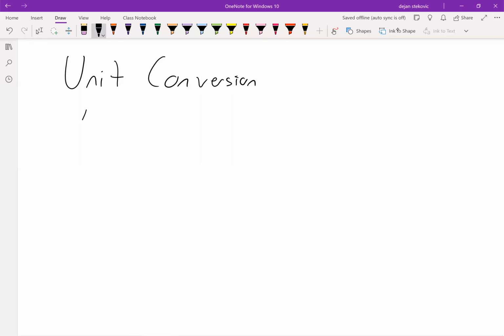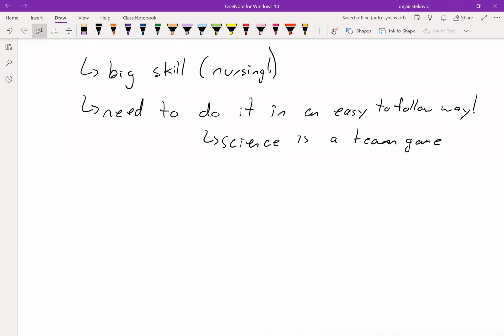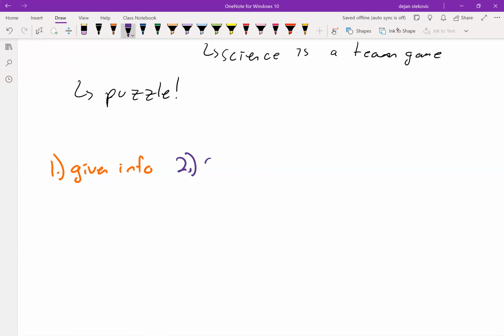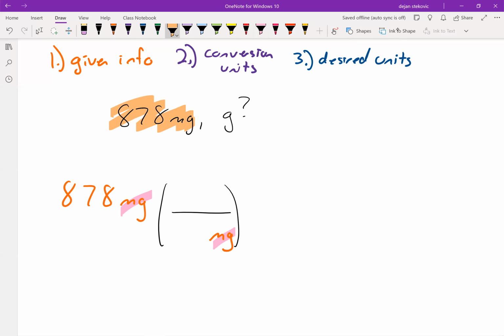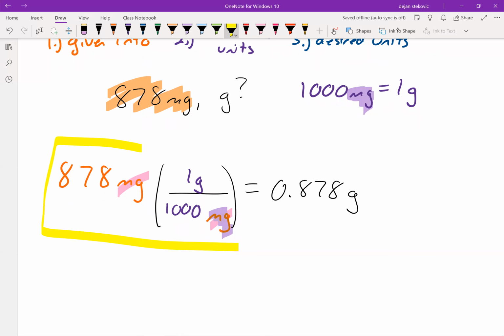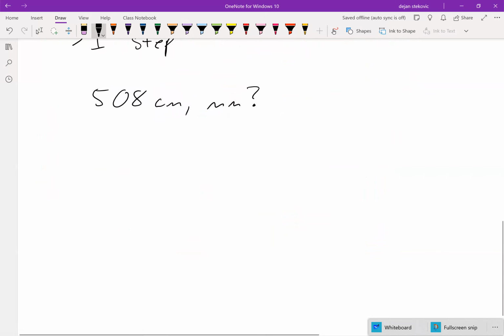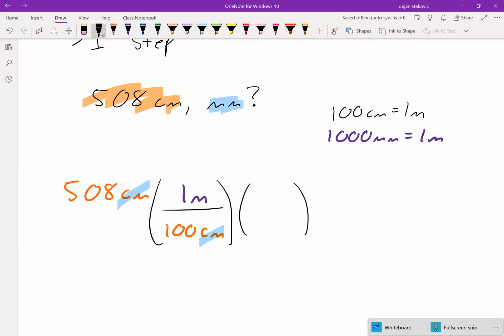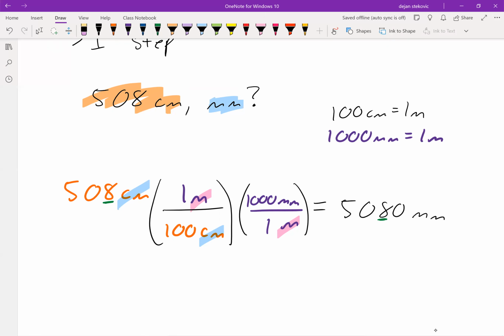CHEM100 7 14 Unit Conversion